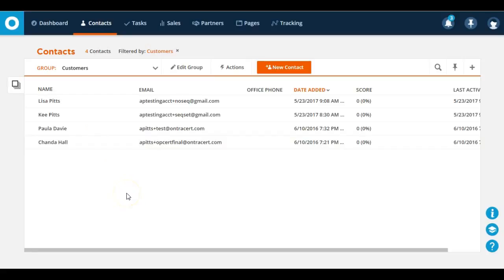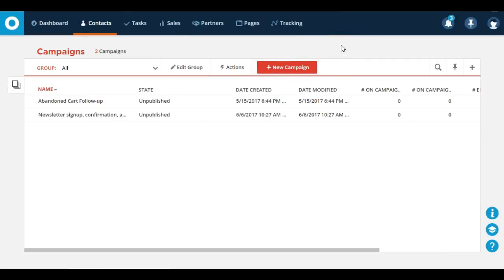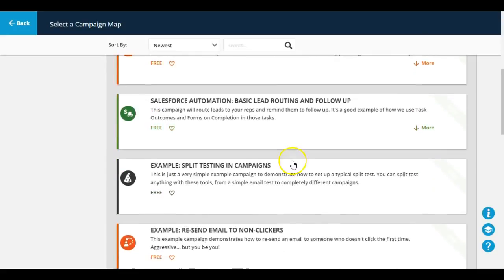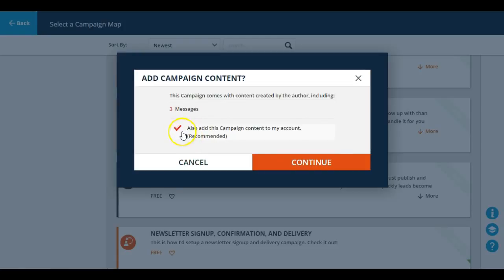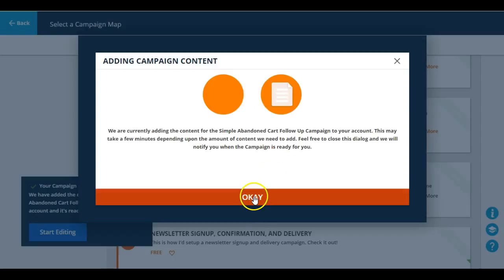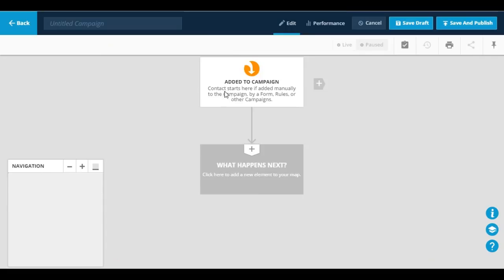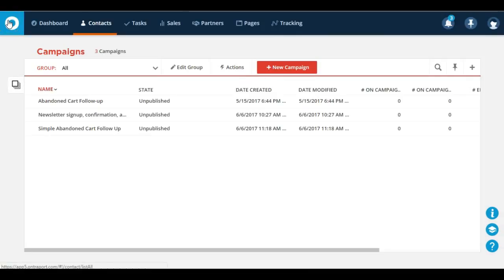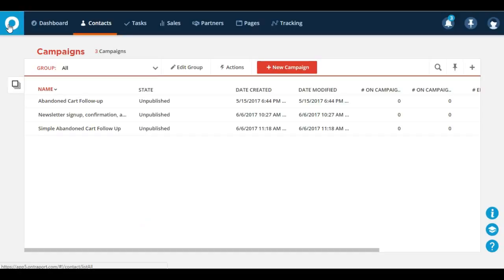How to create a NEW Campaign in Ontraport Campaign Builder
Tutorial by Akilah Pitts, ONTRAPORT Certified Consultant

Want to go deeper in learning how to master the Campaign Builder to build perfectly polished campaigns every time?  Check out The Ultimate Campaign Builder Course
Want to know more about Ontraport?

GOT A QUESTION YOU WANT ME TO ANSWER IN AN UPCOMING EPISODE? Follow me & post them on any of those platforms:

Hey!  I'm Akilah of your friendly neighborhood Ontraport Certified Consultant

I help Visionary Leaders use the power of Ontraport to automate their marketing, scale their business and maximize their profits.  If that's you, LET'S CHAT

Not ready to commit?  Get to know me better by stopping by my virtual home